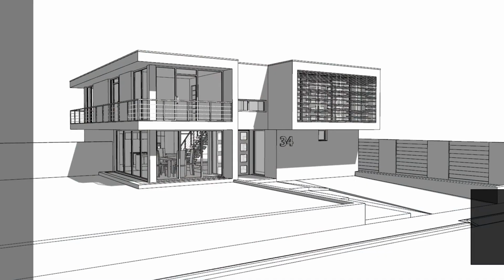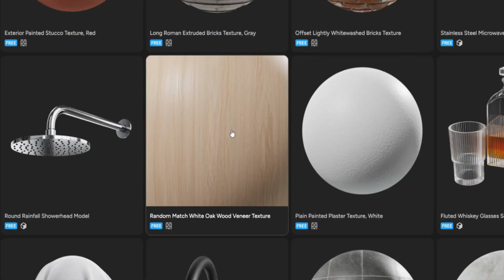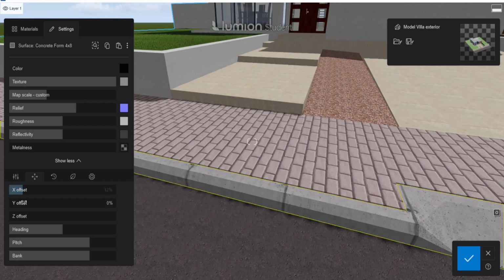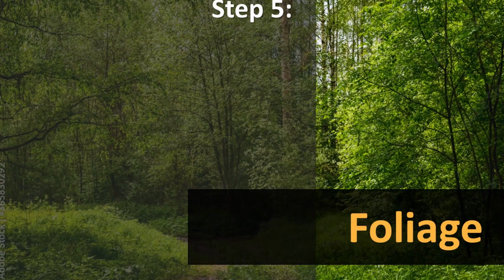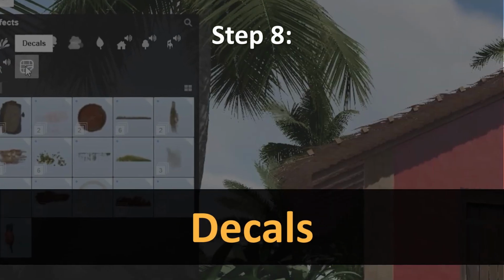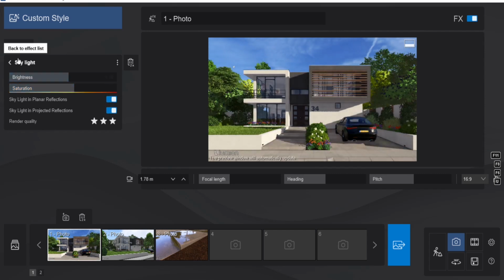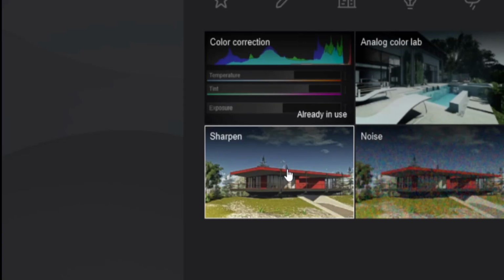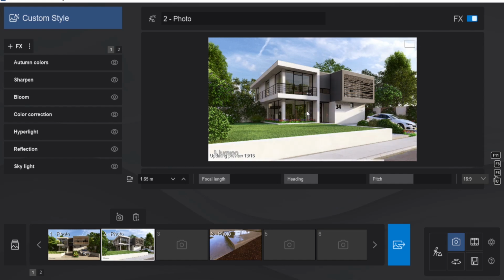Lumion 2023 - Realistic Exterior Render Tutorial [Full Guide]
🗨 Description:
Hi guys it's me Daniël! In this video I'm going to show and talk about all the steps that I take to create an Realistic Exterior Render. I go through everthing you need to know to create a realistic exterior render. I explain all the render settings you need to know, how to use materials and decals to create extra realism. Also i show you some rule about my take on realistic foliage.
😁 About myself:
My name is Daniël Nijland, I am 24 years old and live in the Netherlands.
I am studying Building engineering. My passion is BIM, Archviz and figure out ways to fix problems in the building industry.
🎬 Chapters:
00:00 - Intro
00:25 - Setup steps
01:47 - Step 1 - Open project
01:55 - Step 2 - Import model
02:52 - Step 3 - Camera positions
04:27 - Step 4 - Materials
05:00 - Step 4 - Custom materials
08:33 - Step 4 - Lumion materials
11:09 - Step 4 - Softness & weathering
14:19 - Step 5 - Foliage
15:55 - Step 6 - Scene objects
17:25 - Step 7 - People & animals
19:07 - Step 8 - Decals
22:11 - Step 9 - Render settings
23:36 - Step 9 - Sky light
23:59 - Step 9 - Shadows
25:18 - Step 9 - Reflections
26:50 - Step 9 - Color correction
28:30 - Step 9 - Sharpen & bloom
29:30 - Step 10 - Adjustments
33:20 - Final Result